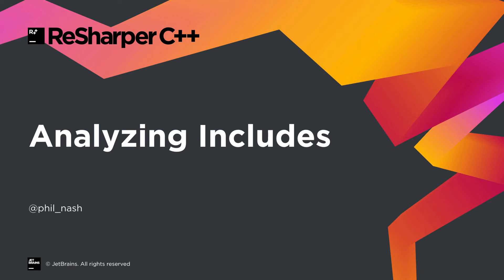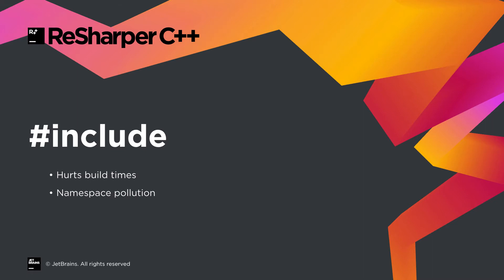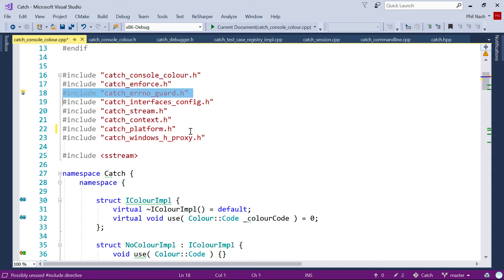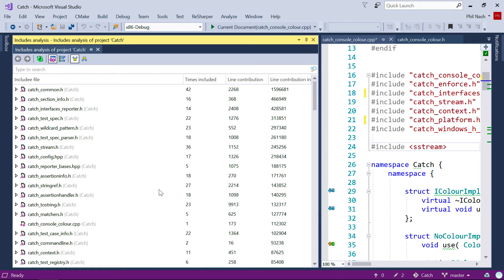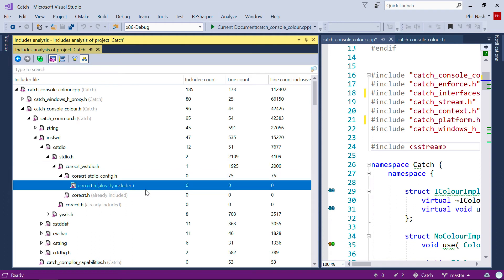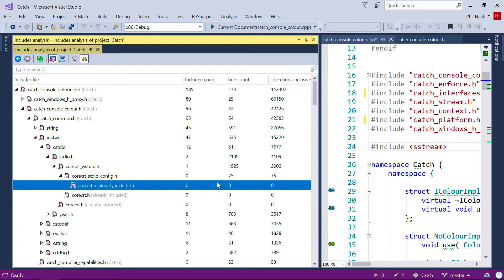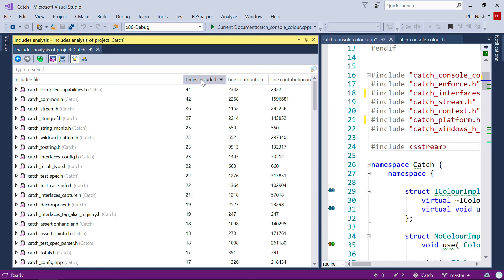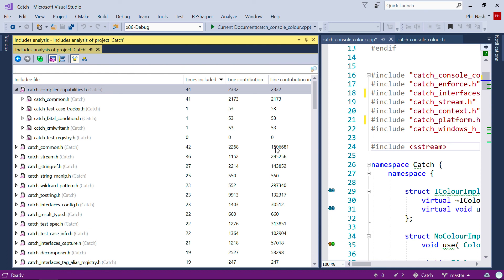Analyzing includes with ReSharper C++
Includes analyzer is a tool for locating and eliminating unnecessary header dependencies and thus upping compilation speeds. It's available in ReSharper C++ since v2018.1.